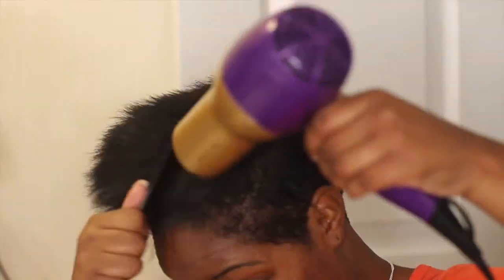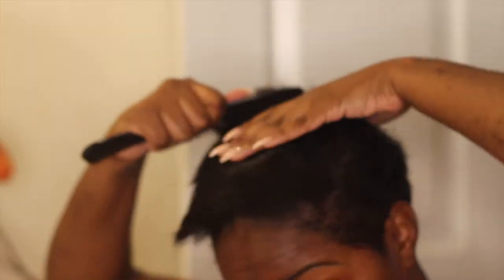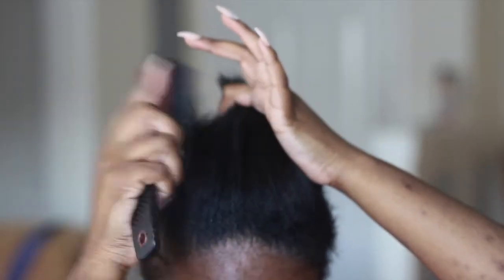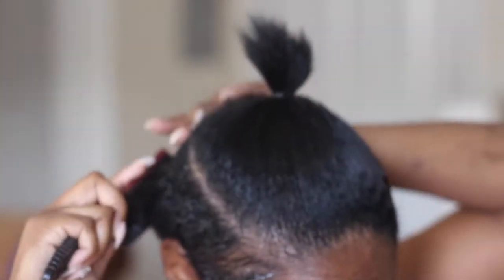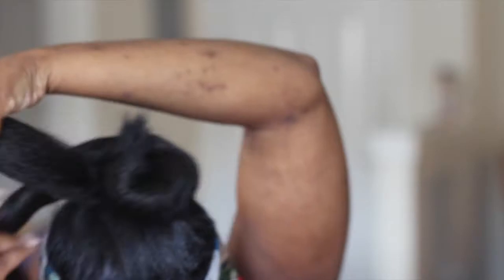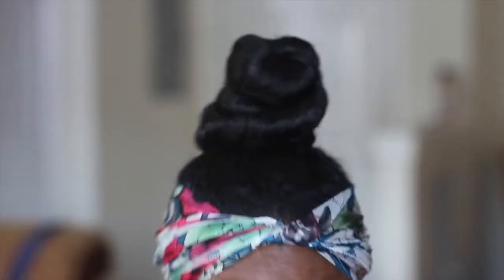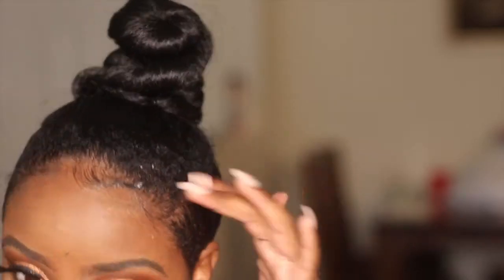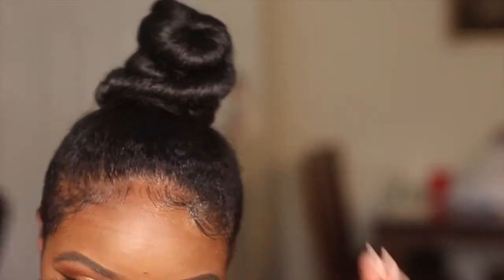Top Knot Bun with Short Hair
Hey y'all, in this video I'm demonstrating how I go from rocking a short pixie haircut to a top knot bun. Of course this style would've looked better if the back and sides were shorter but I was growing my hair out a bit for braids that I didn't even get. Overall, I hope you find it helpful!

Business Instagram | @shop_beautybyravyn

3901 MacArthur Blvd.

short hair, short hairstyles, different hairstyles with short hair, how to, how to do top knot bun with short hair, top knot bun, top knot bun tutorial, natural hair